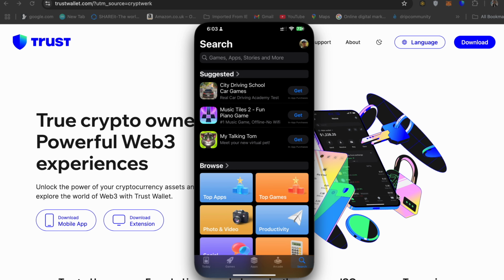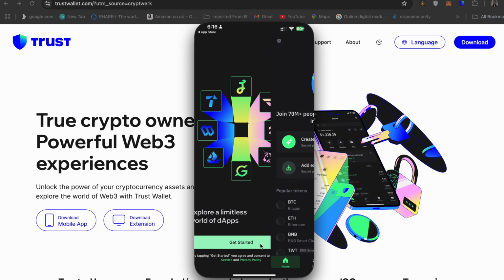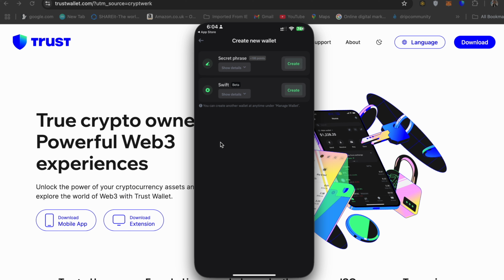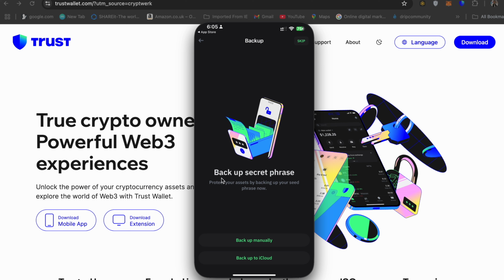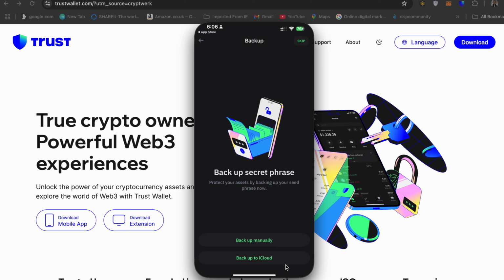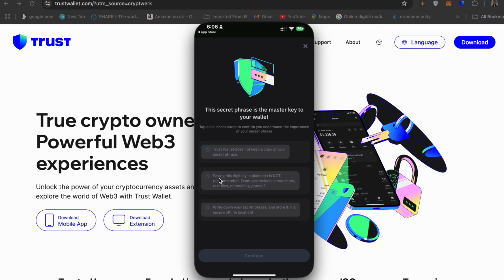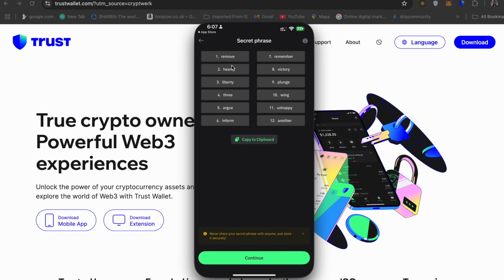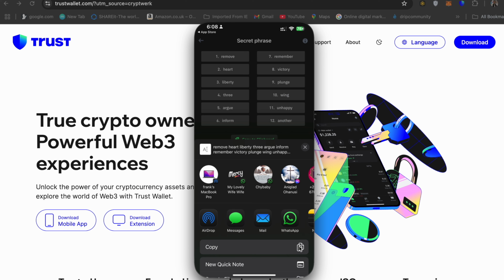How to Create Web3 wallet on Your Mobile Phone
Web3 wallets are essential tools for interacting with decentralized applications (dApps), managing cryptocurrencies, and securing digital assets in the blockchain space. Setting up a Web3 wallet on your mobile phone is quick and straightforward. Here’s a step-by-step guide to get you started:
To Download web3 Apps: